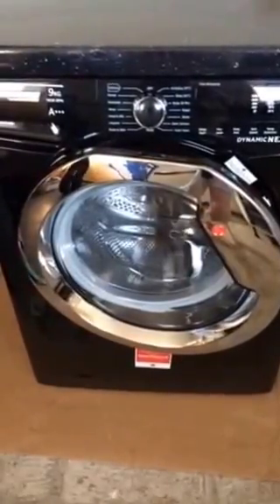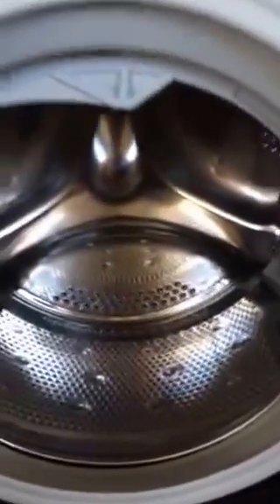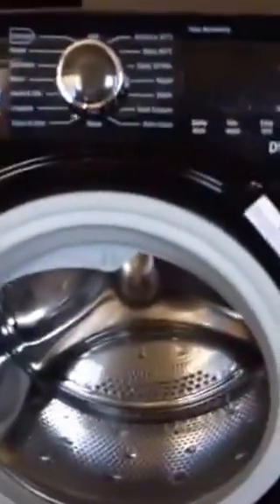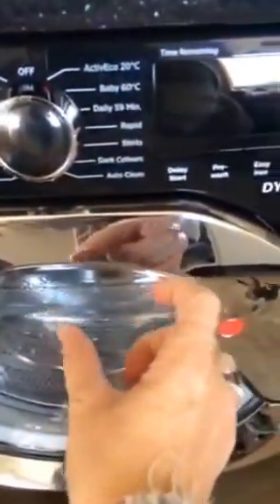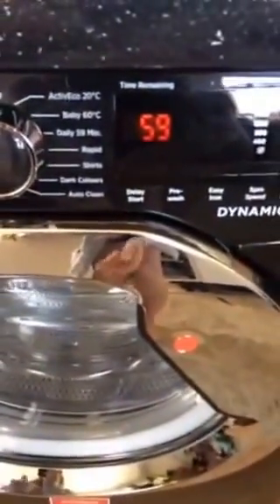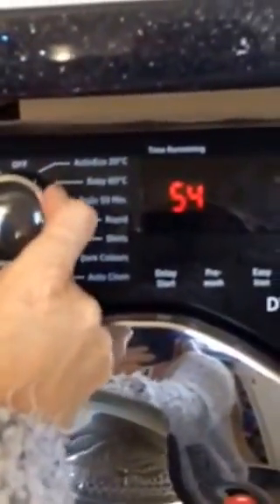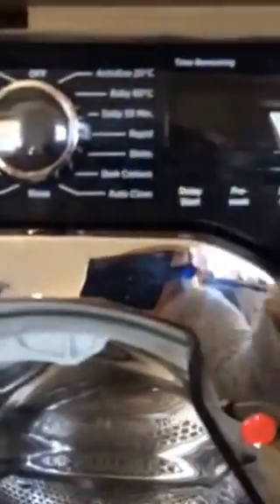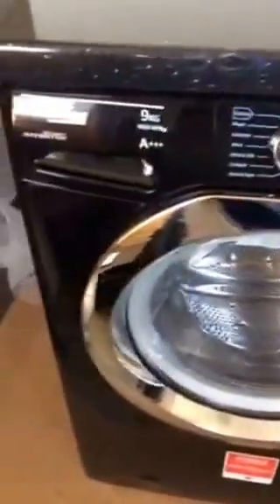Hoover dynamic next 9kg 1600 spin Washing Machine review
Hoover washing machine review for ao.com